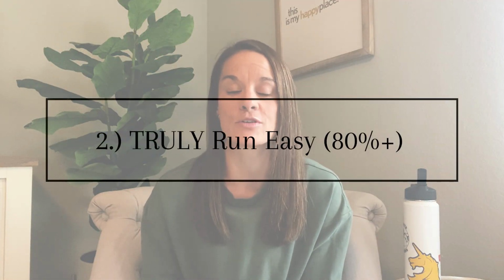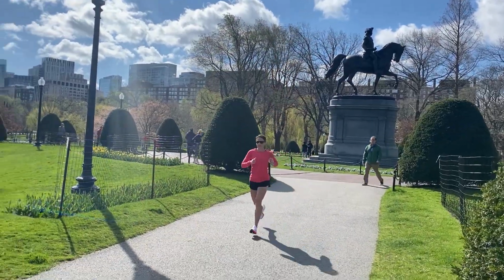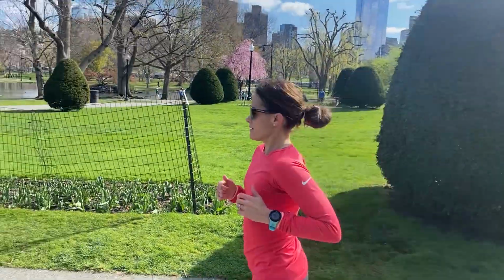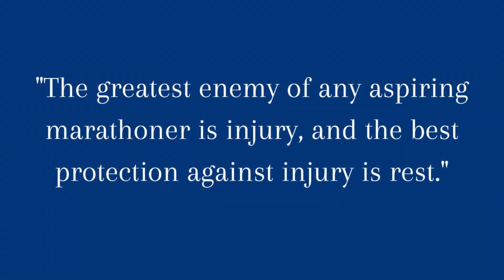Marathon Training: Keys to Getting Started Right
Marathon training takes a lot of dedication. In order to get through it, these are the non-negotiables you need to have in place to make it go as smoothly as possible. You can do it!!

Many of these products can also be found elsewhere online or at your local running store.